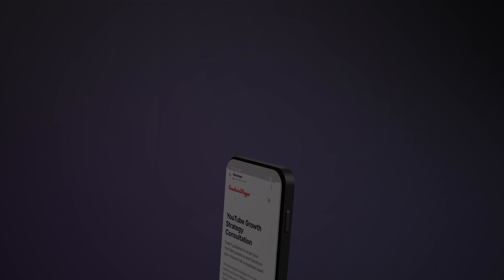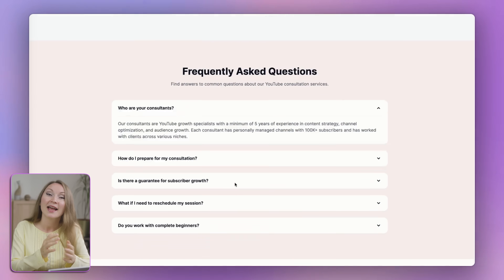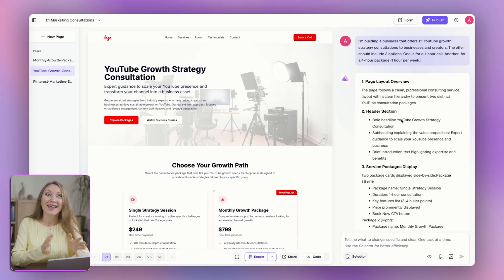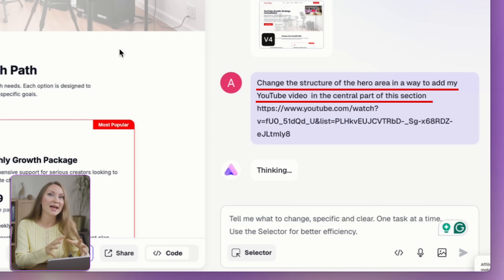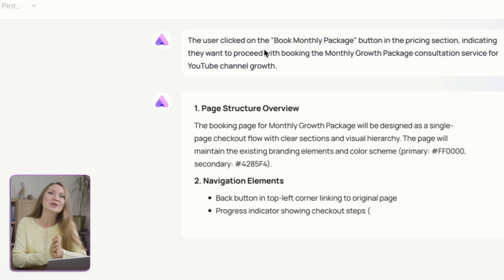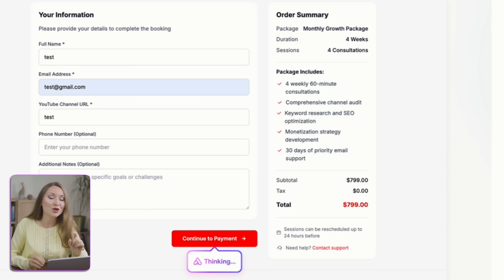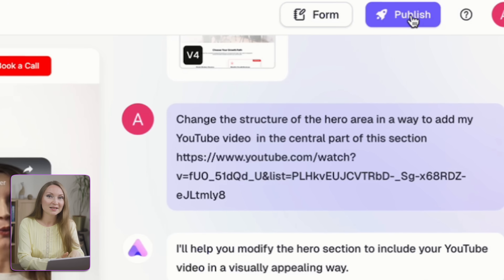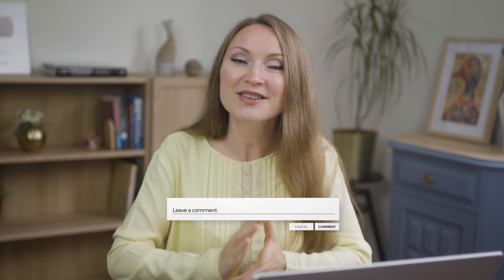How to Build a New Business Website With AI (No Coding!)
I built my entire YouTube coaching website in just one evening using Readdy AI — no coding, no stress. In this video, I’ll show you how to create a fully custom, responsive site with payment links, booking forms, and more. Perfect for creators, coaches, service-based businesses and any other kind of businesses online.